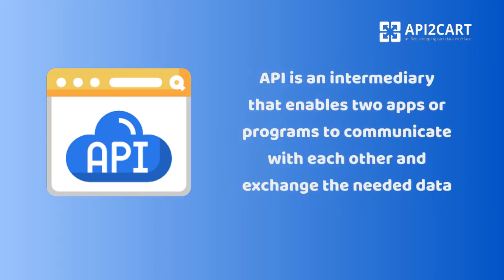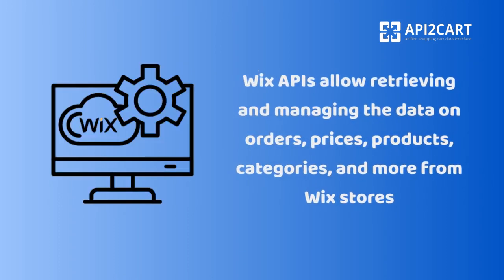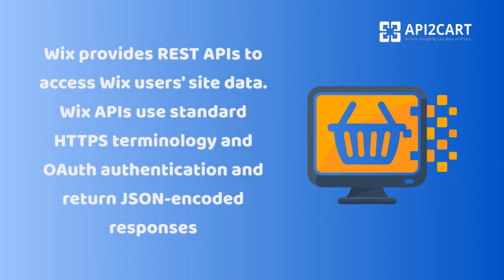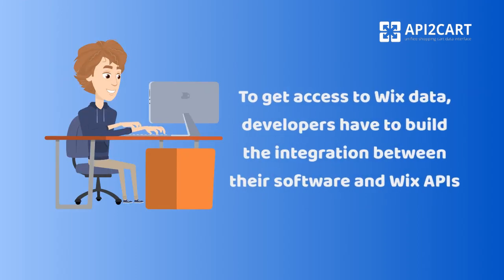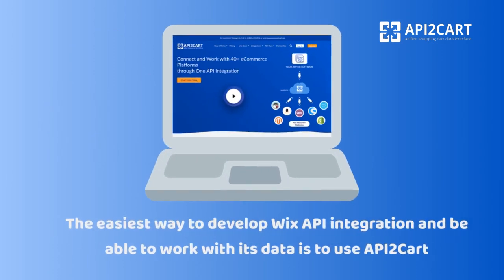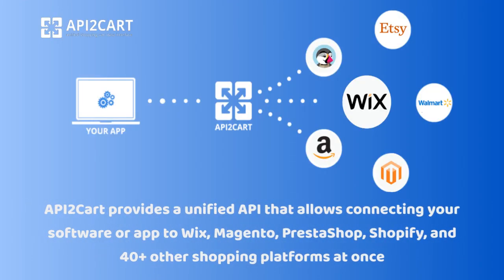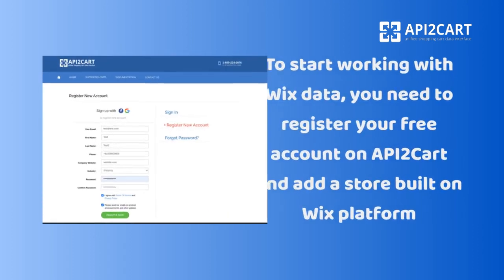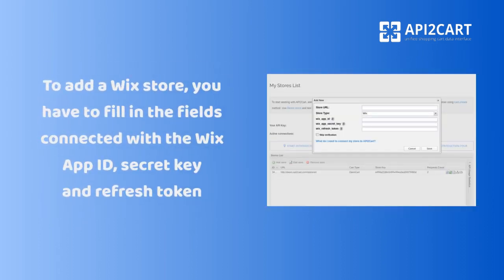Wix API: What It Is and How to Connect With It | API2Cart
Wix API allows access and manage the data on Wix products, orders, prices, and more. To get access to Wix store data, developers have to build the integration between their software and Wix API. The easiest way to develop Wix API integration and be able to work with its data is to use API2Cart.

API2Cart provides a unified API that allows connecting your software or app to Wix, Magento, WooCommerce, BigCommerce, Etsy, Shopify, and 60+ other eCommerce platforms and marketplaces at once.